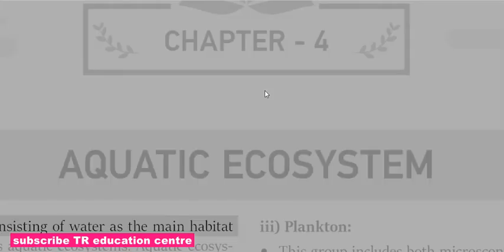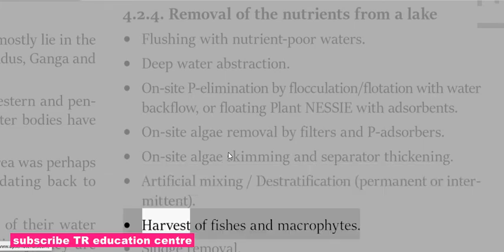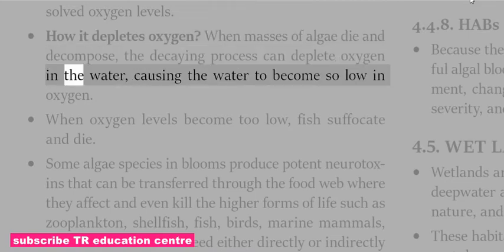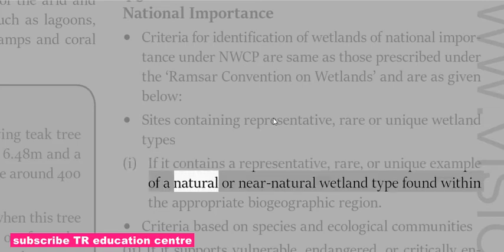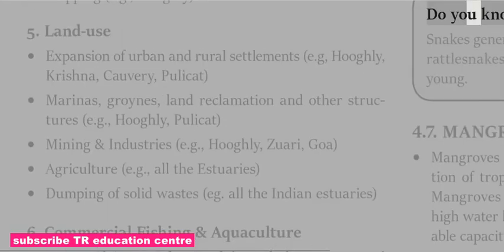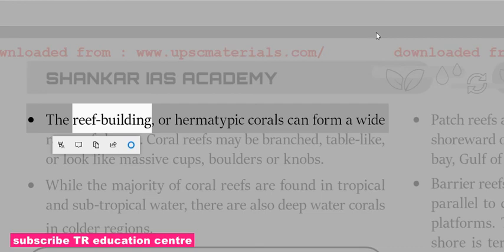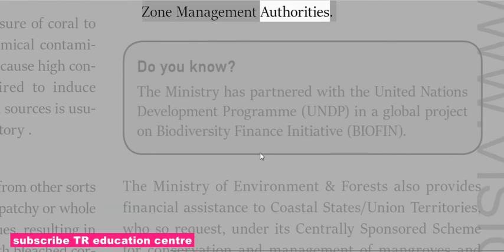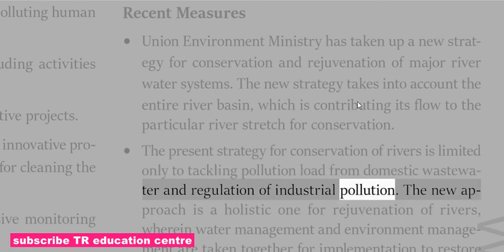Aquatic ecosystems chapter 4